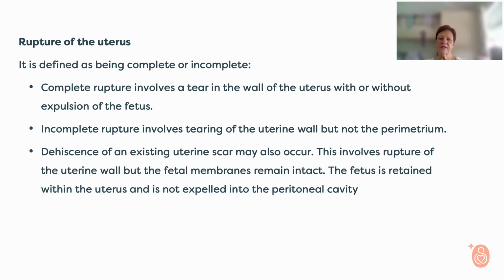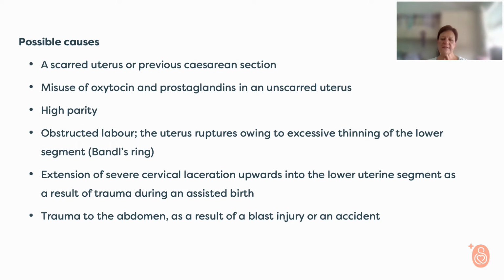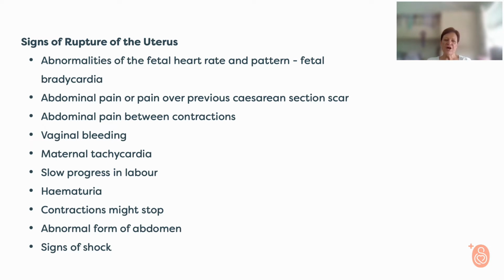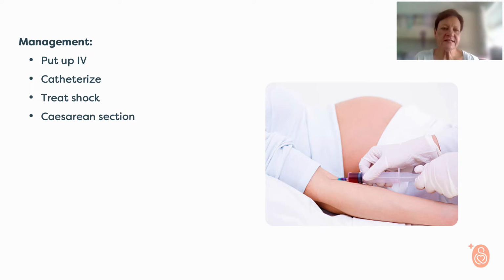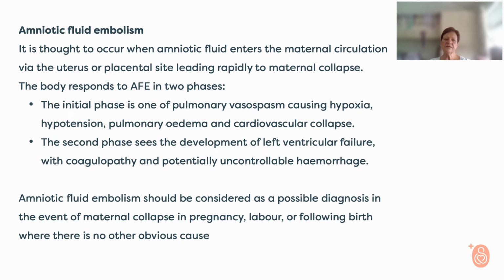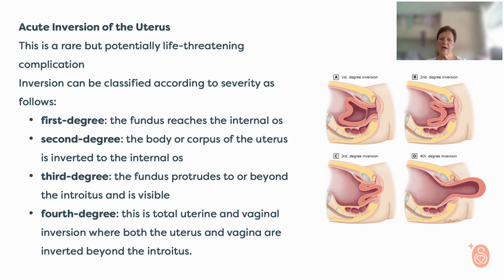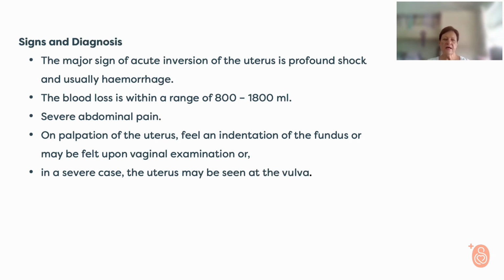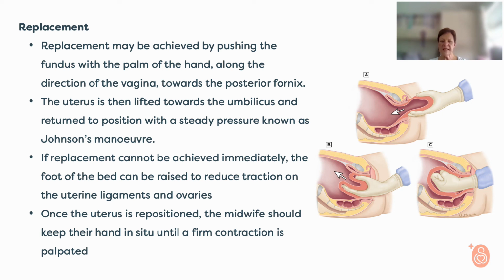Obstetric haemorrhage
Lesson 4: Injuries to the genital tract, amniotic fluid embolism, sepsis and shock